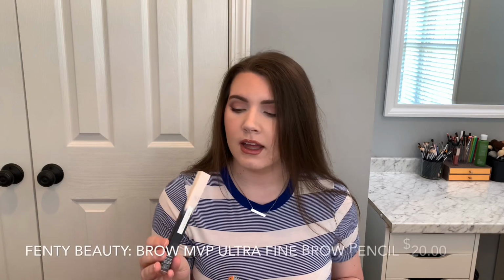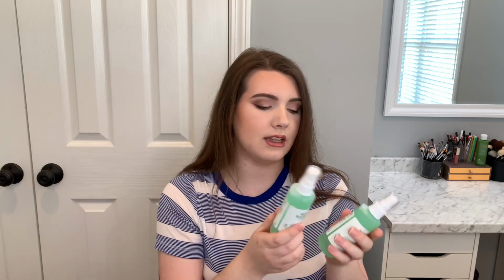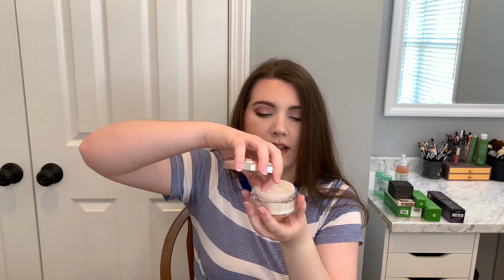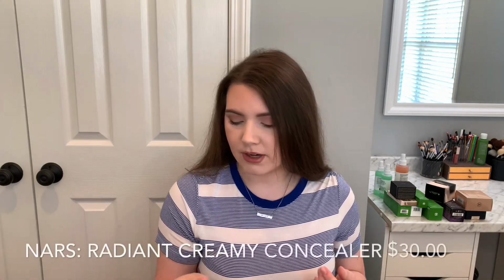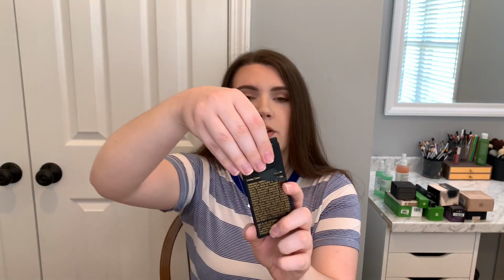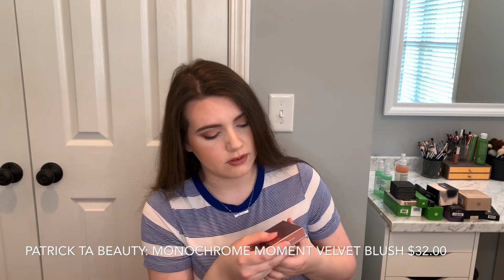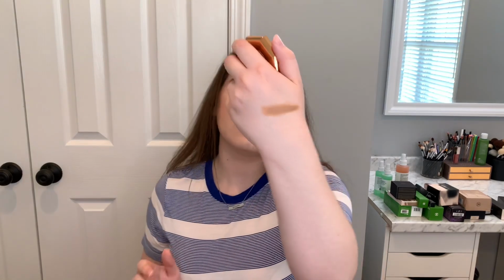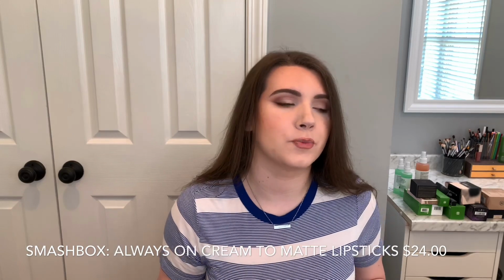HUGE Sephora Spring VIB Sale Haul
Hey guys, today I wanted to film everything I picked up from Sephora. I know the sale is over but I still wanted to show you guys what I got, just in case you’re curious or you just love these videos like me.Let me know what you picked up from the sale! Thank you guys so much for watching❤️.

Products Mentioned:
• Olehenriksen: Balancing Force Oil Control Toner

• Olehenriksen: Find Your Balance Oil Control Cleanser

• Olehenriksen: Counter Balance Oil Control Hydrator

• Jouer Cosmetics: Sunswept Bronzer Duo in Light to Medium

• Nars: Natural Radiant Creamy Concealer in Vanilla

• Pat Macgrath: Sublime Perfection Concealer in L1

• Fenty Beauty: Instant Retouch Concealer in 110

• Laura Mercier: Hydrating Pure Canvas Primer

• Laura Mercier: Protecting Pure Canvas Primer

• Laura Mercier: Perfecting Pure Canvas Primer

• Laura Mercier: Blurring Pure Canvas Primer

• Fenty Beauty: Cheeks Out Freestyle Cream Bronzers in Amber & Butta Biscuit

• Benefit Cosmetics: Precisely My Brow Pencil in 4

• Fenty Beauty: Brow MVP Ultra Fine Pencil & Styler in Medium Brown

• Fenty Beauty: Instant Retouch Setting Powder in Butter

• Laura Mercier: Translucent Loose Setting Powder

• Huda Beauty: Easy Bake Loose Setting Powder in Cupcake

• Anastasia Beverly Hills: Loose Setting Powder in Vanilla

• Patrick Ta Beauty: Monochrome Moment Blush in She’s Seductive

• Smashbox: Always On Cream to Matte Lipsticks in Hoops On & Just Barely

• Too Faced: Hangover Replenishing Face Primer

• Urban Decay: XL All Nighter Setting Spray

• Mario Badescu: Facial Sprays

• Huda Beauty: Power Bullet Matte Lipstick in Staycation, Girls Trip, Ladies Night, Wedding Day, Payday, & Joyride